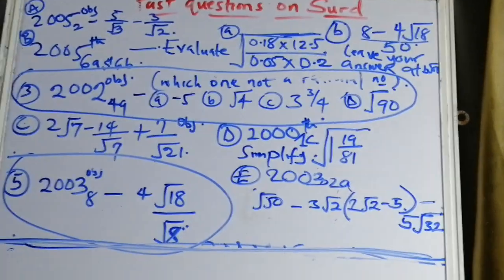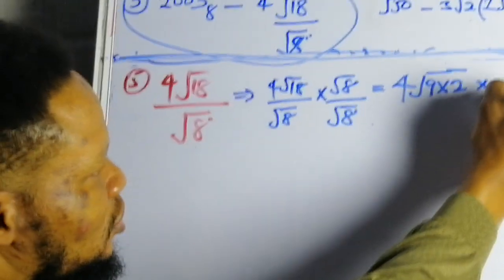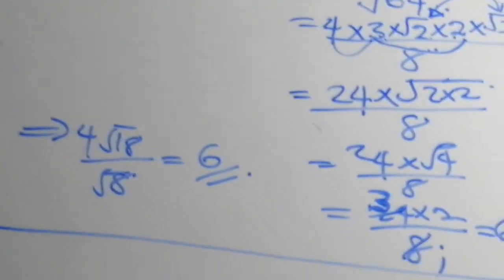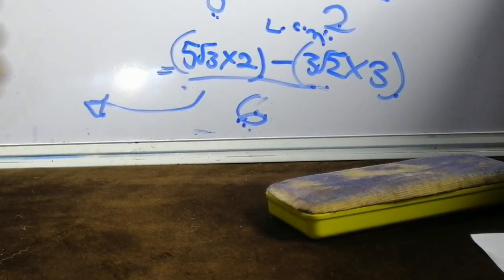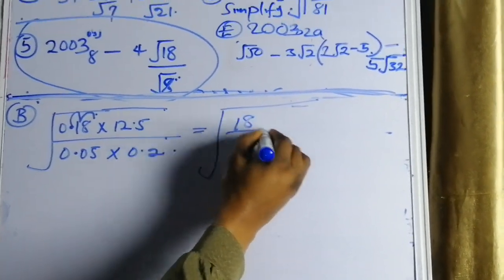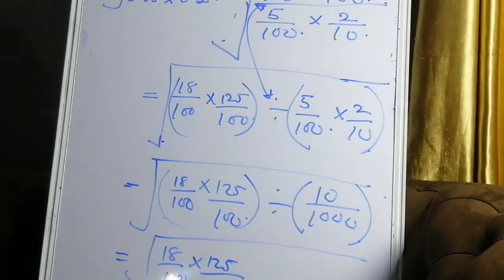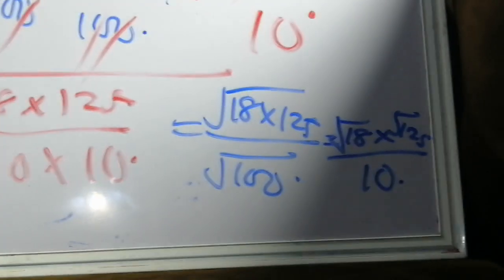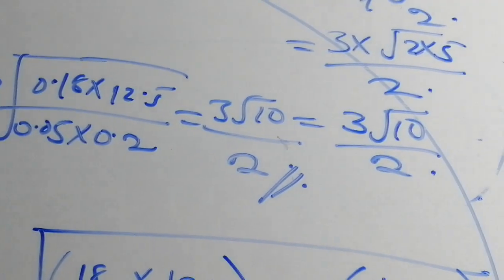Mathematics - SURD CALCULATIONS - PART 13